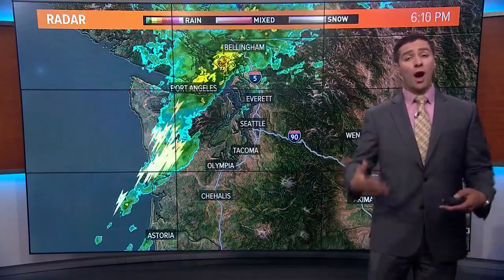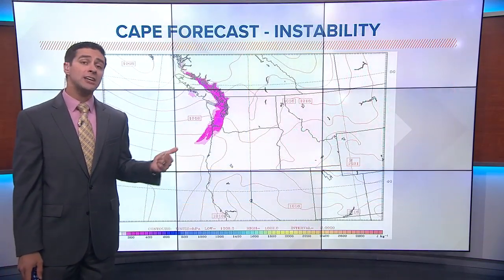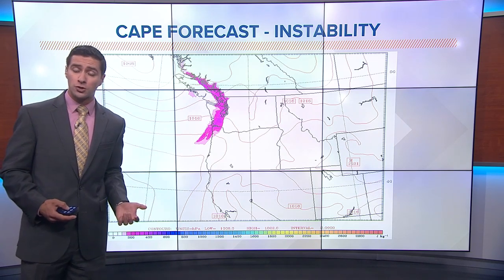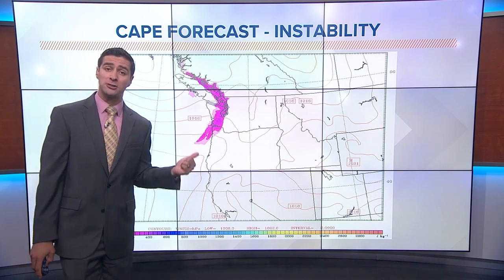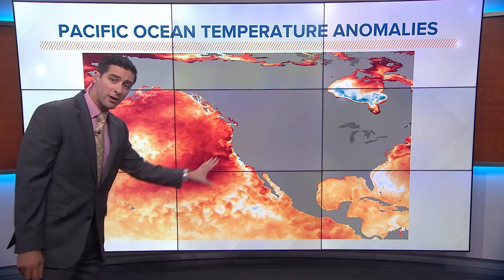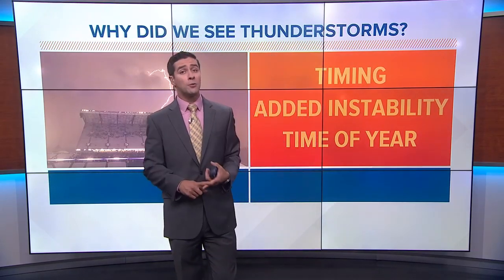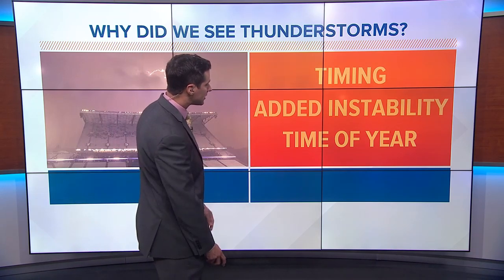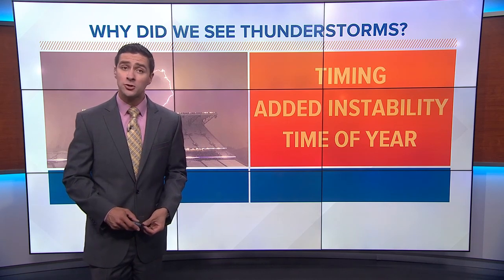What caused Thursday's thunderstorm, lightning?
Forecast models may have underplayed the amount of instability in the atmosphere and the front came through at exactly the right time.